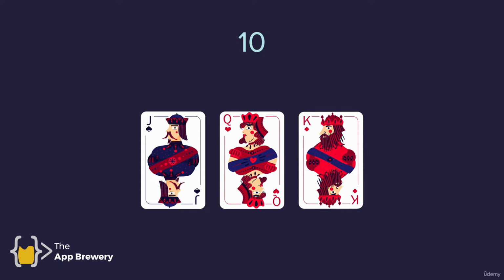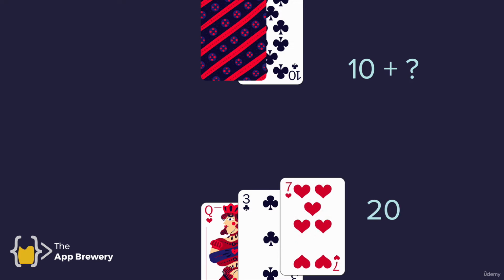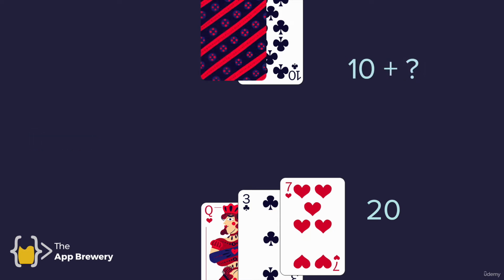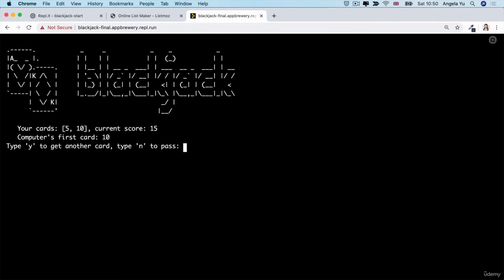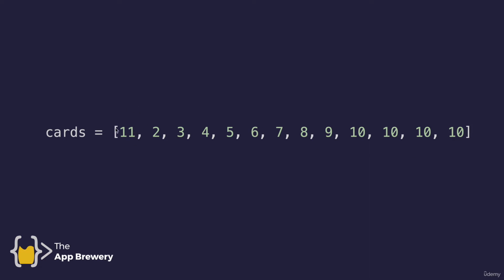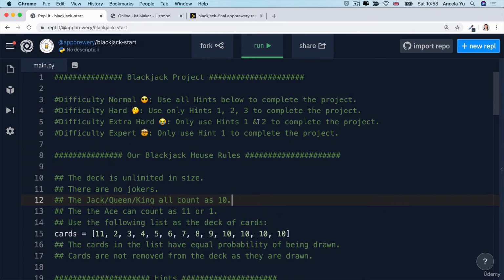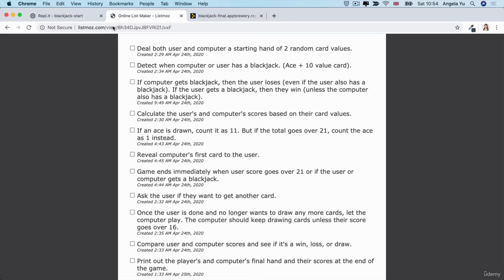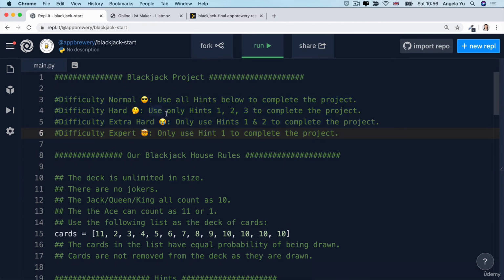108 Blackjack Program Requirements and Game Rules